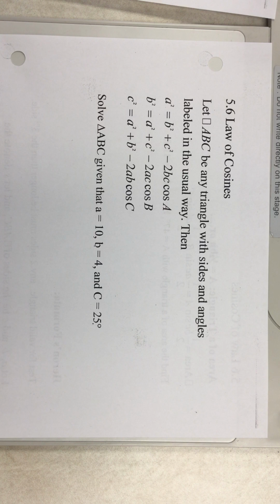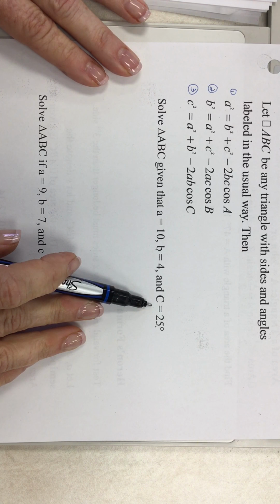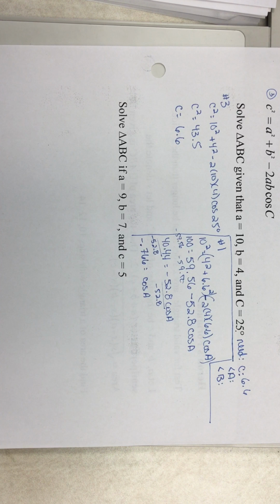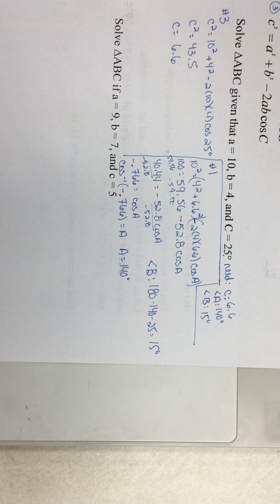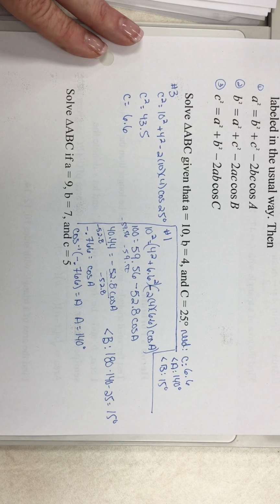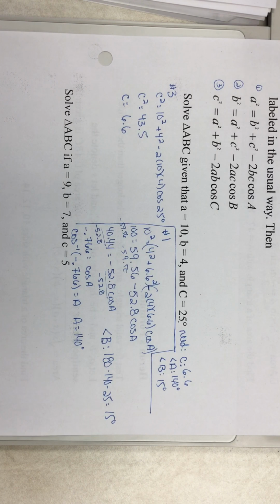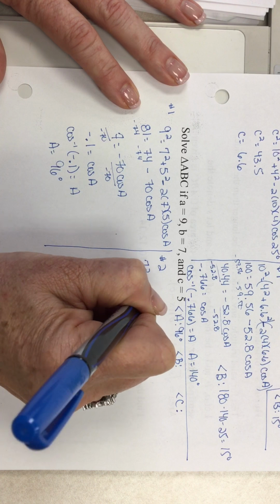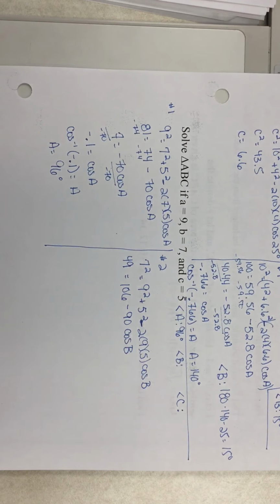Pre-calc | 5.6 law of cosines day 1